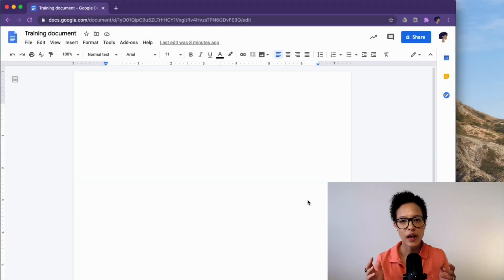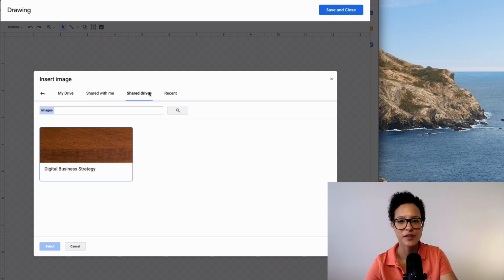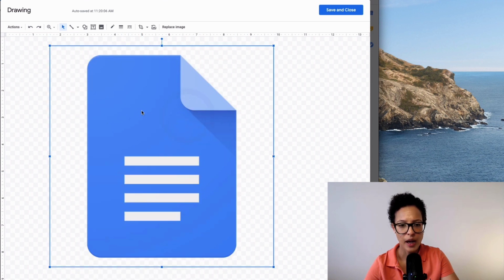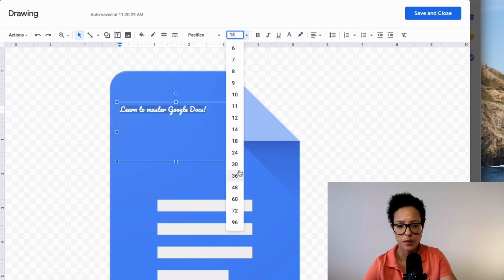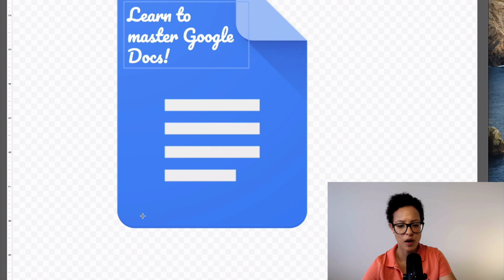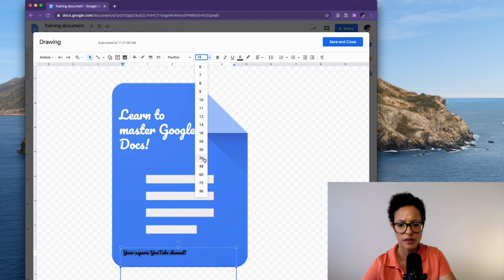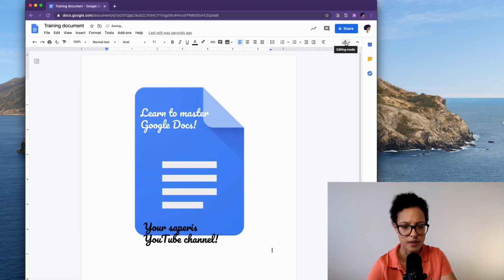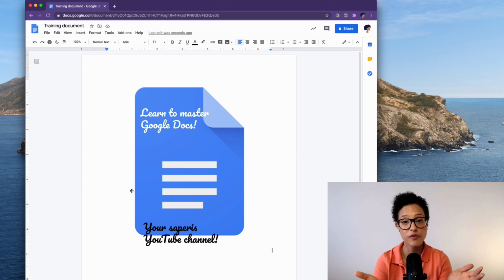Google Docs Add Background Image - Here's my hack!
Google Docs Add Background Image - Sadly there's no proper way to add a background image to a Google Docs document...but I have a hack for you that you'll want to check out!

saperis - Helping you become a G Suite Pro!

Sign up to our YouTube channel for more G Suite, Gmail, Google Docs, Google Drive, etc. videos